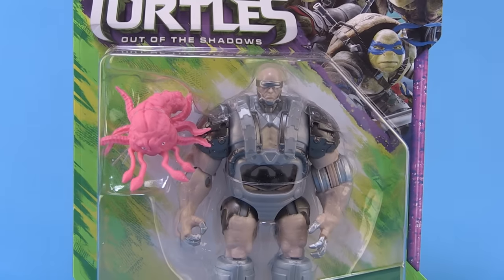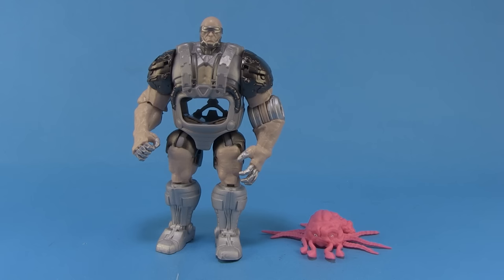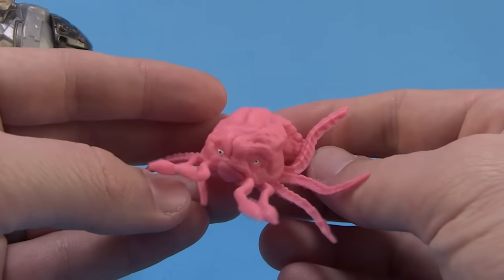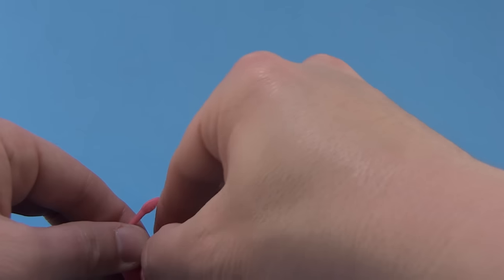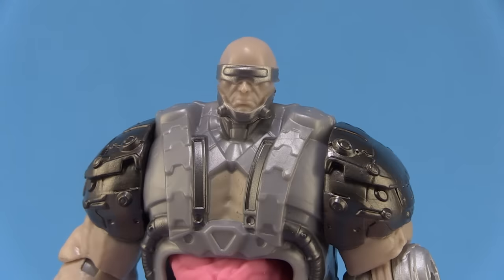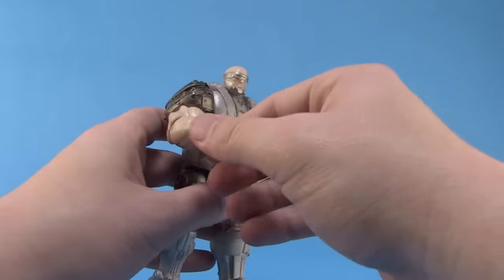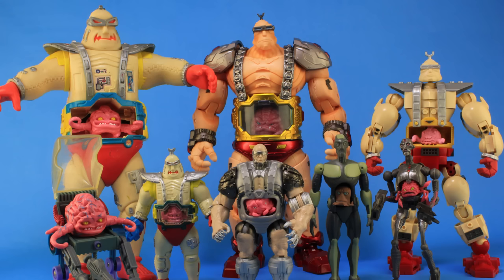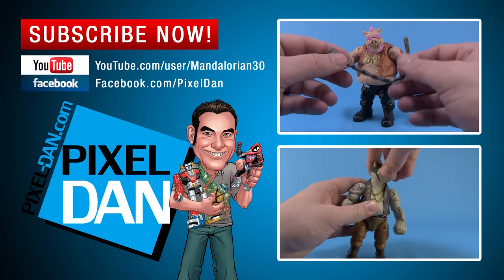Kraang Teenage Mutant Ninja Turtles Out of the Shadows Movie Figure Video Review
Join Pixel Dan for a look at the brand new Kraang figure from the upcoming Teenage Mutant Ninja Turtles Out of the Shadows film!